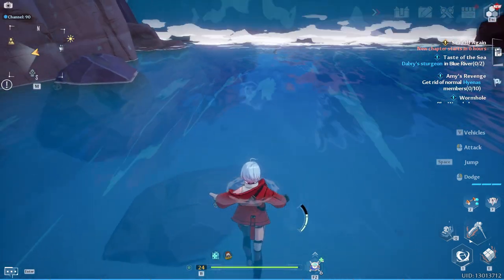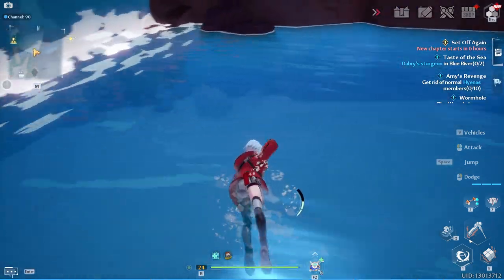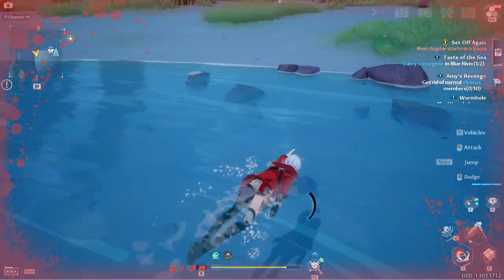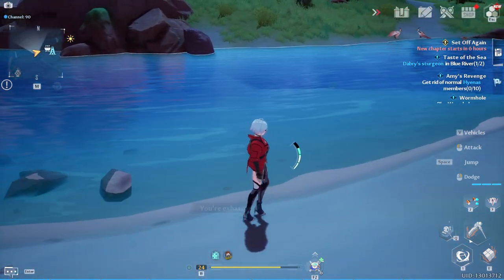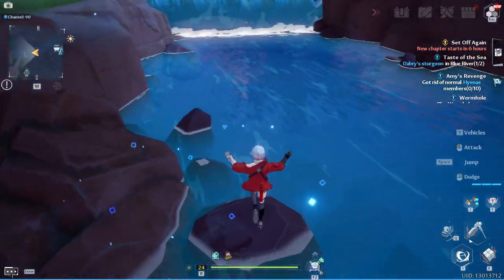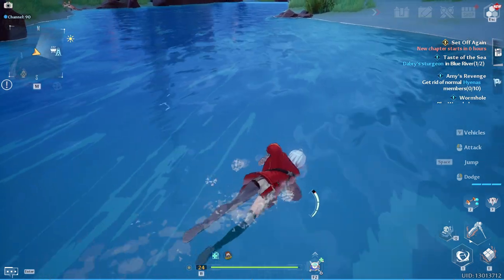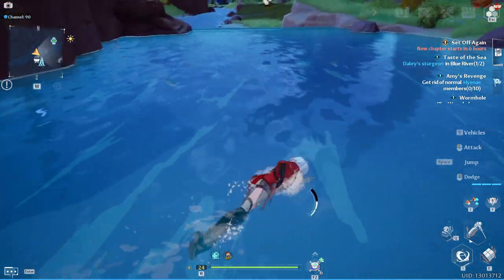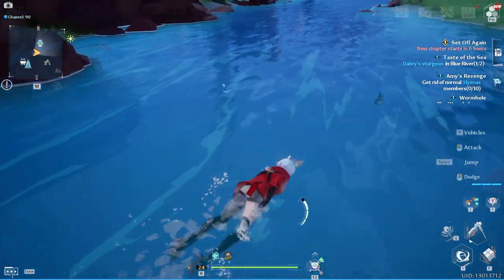How to find "Dabry's Sturgeon in Blue River" in Tower of Fantasy | Taste of the Sea Quest